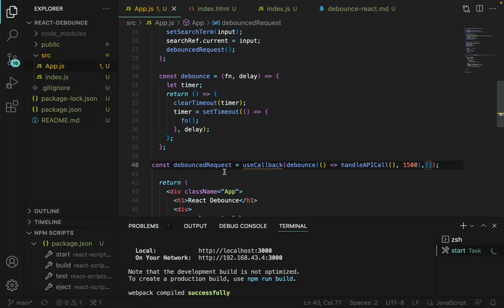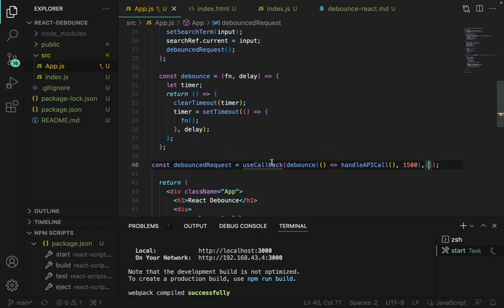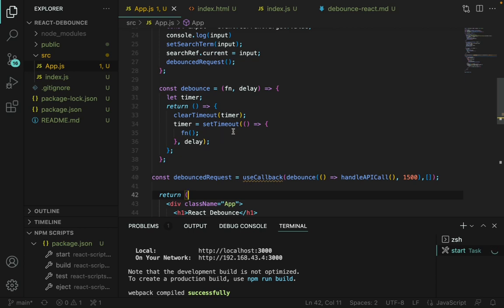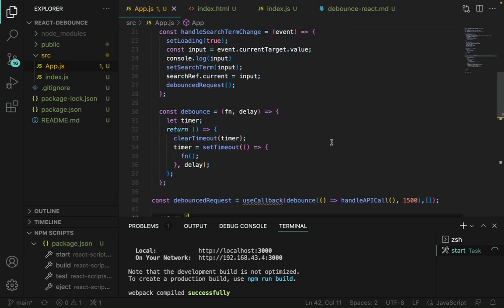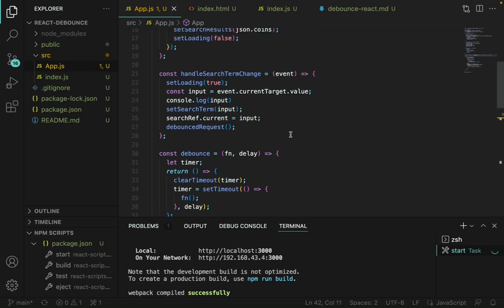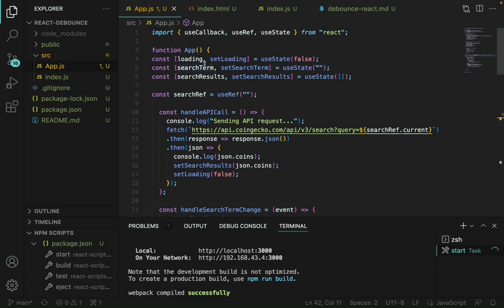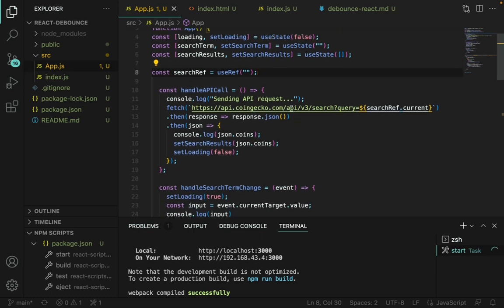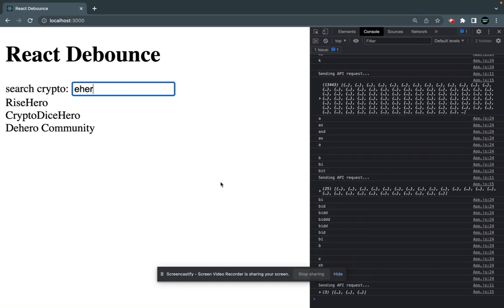Debounce in React | Part 2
Creating debounce in React Part 2.

react: 18.1.0